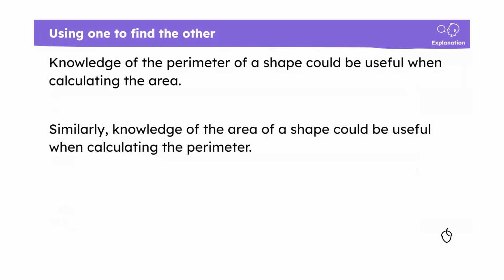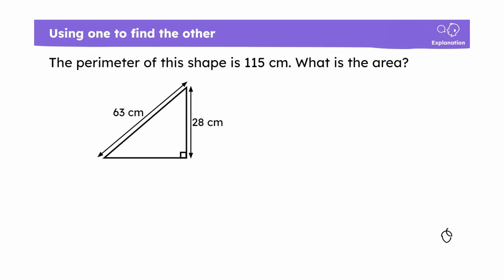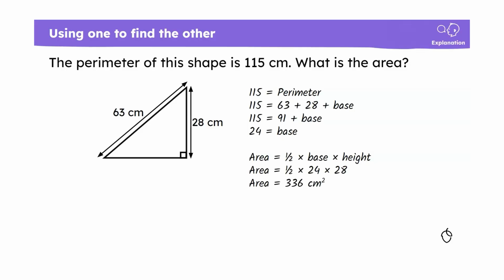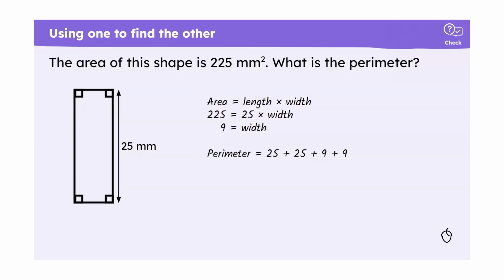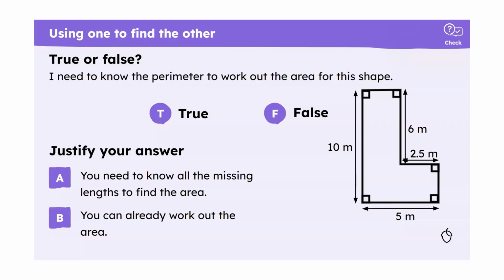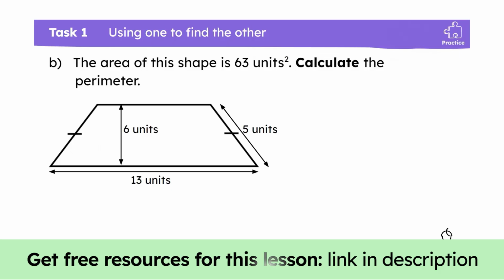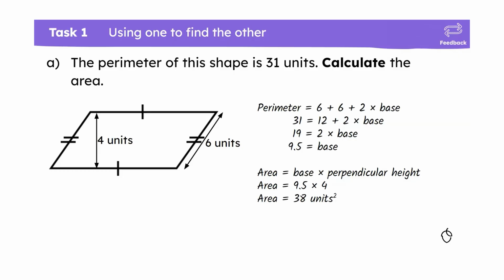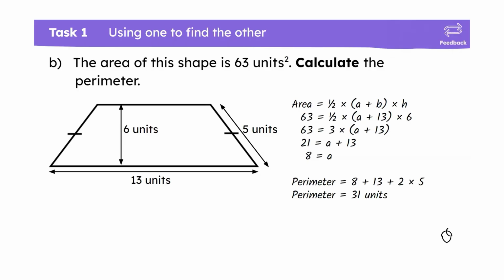How to Use Perimeter to Find Area | Maths Lesson Year 7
– this short video only scratches the surface. On the Oak website you’ll also get the complete lesson plan, downloadable slides, worksheets and the whole teaching sequence.

Help Year 7 pupils master how to use perimeter to calculate area, reinforcing core Year 7 maths concepts and problem‑solving skills.

- Translating perimeter measurements into area calculations
- Applying formulas to irregular shapes
- Step‑by‑step modelling of real‑world examples

Teachers will find a ready‑made, classroom‑tested resource that saves planning time and provides clear explanations for students.

This video fits perfectly into the Maths, Key Stage 3, Year 7, Perimeter and area category – explore more of this subject and unit on our site.
Subject: Maths
Key Stage: Key Stage 3
Year Group: Year 7
Unit: Perimeter and area

Discover more Oak lessons and units to enrich your teaching toolkit.